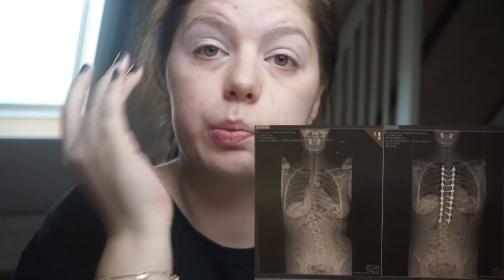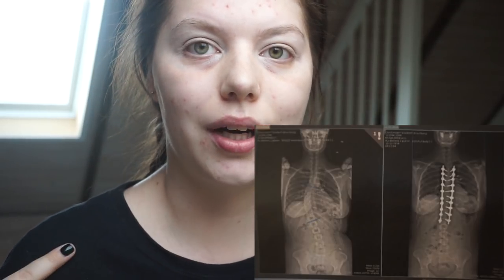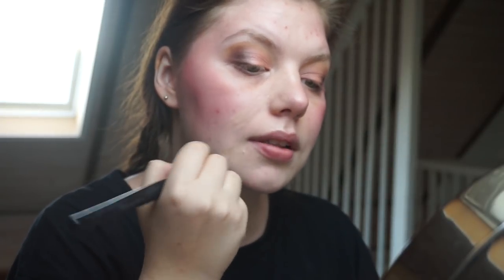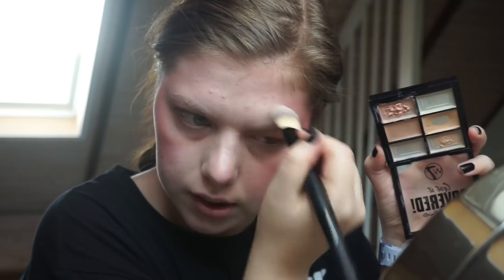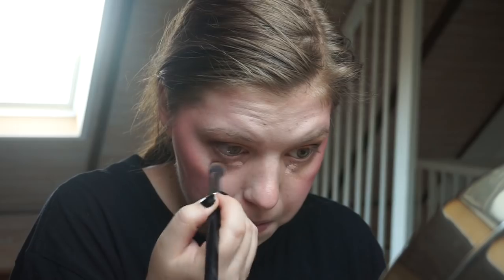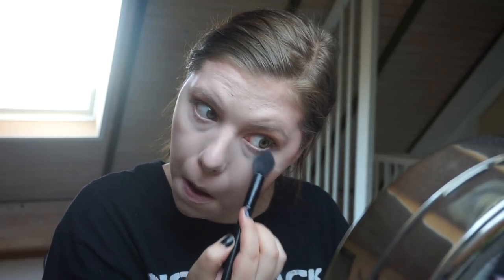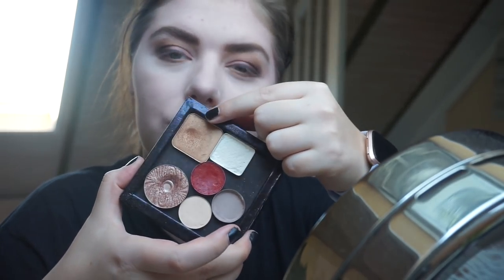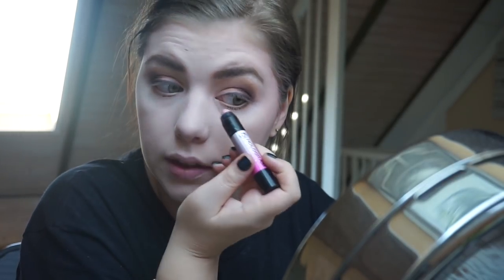GRWM | EVERYDAY MORNING MAKEUP ROUTINE // MOSTLY PROJECT PAN ITEMS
(We only ship to Denmark, Sweden, Norway, Germany, Switzerland and The Netherlands rn.. Sorry)

PRODUCTS MENTIONED:

Essence I heart intensifying eyeshadow base
Morphe 35om
Loreal Infallible eyeshadow - Magnetic Coral
Kiko Singles - 133 & 139 & 18
Catrice Single - Ice white Open
Benefit Single - Call Me Buff
W7 Hologram 3D eyeshadow stick - Pink*
Gosh Intense Eyeliner - Black
Trend It Up Metallic Kajal Eyeliner
Maybeline Lash Sensational Mascara Waterproof
Noble Nordic - Hey Friends Mascara
W7 Porefection Primer
Maxfactor Facefinity All Day Primer
W7 Strobe and Go strobing Stick - Moonstone*
The Balm Balm Jovi Rockstar palette Cream Blush - Vanilly
W7 Got it Covered Consealer Palette - 1,2 & 6*
W7 Face Fantasy Foundation*
Gosh Consealer High Coverage
Essence All About Matte Finishing Compact Powder
W7 Set It Up fx finishing Powder*
Franken Bronzer
The Balm Frat Boy Blush
Franken highlighter
Nyx Blush Taupe
Rimmel London Insta Fix Setting Spray
Ebay Lipliner